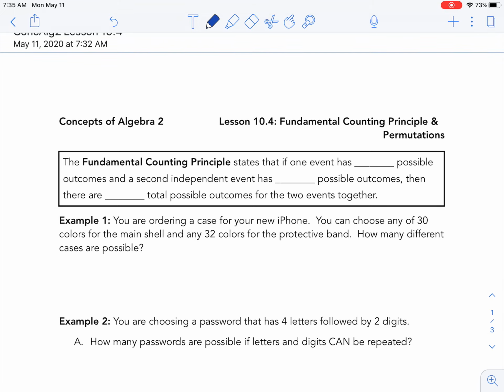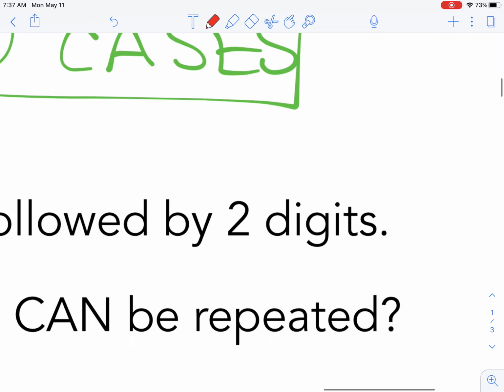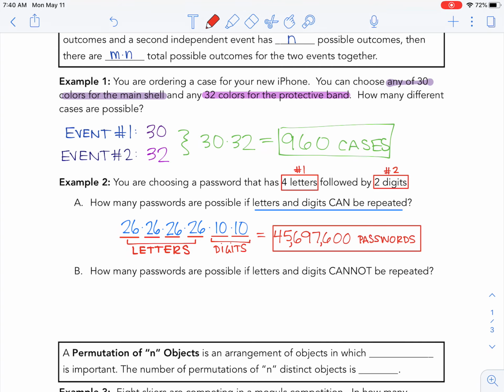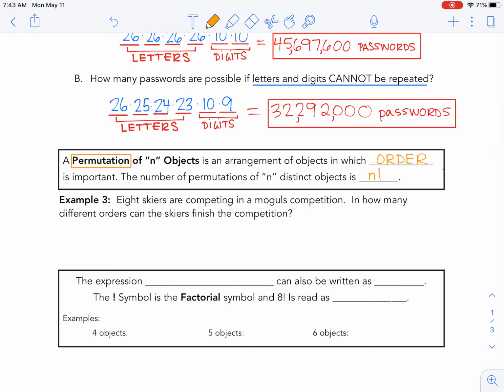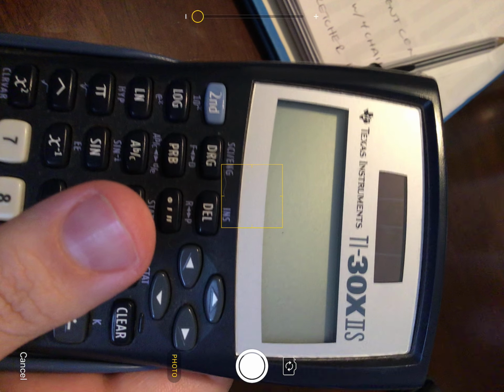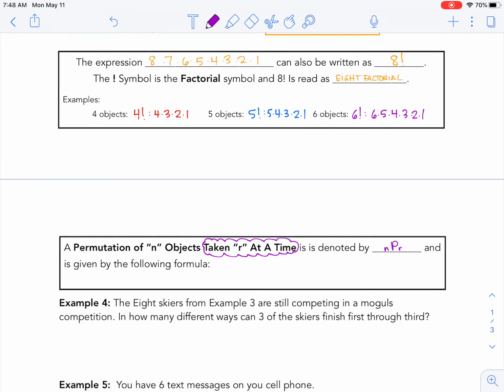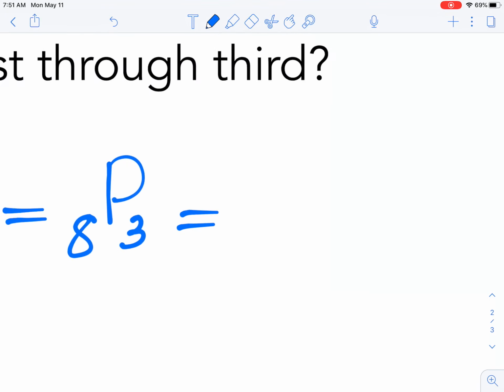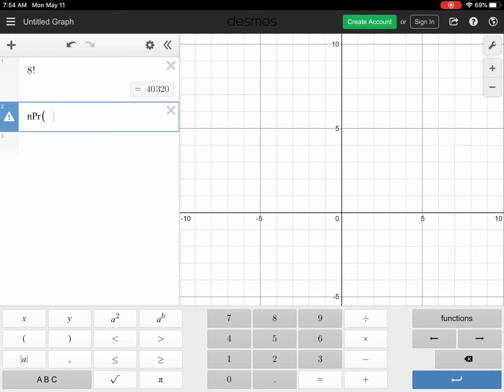Lesson 10.4: Fundamental Counting Principle and Permutations